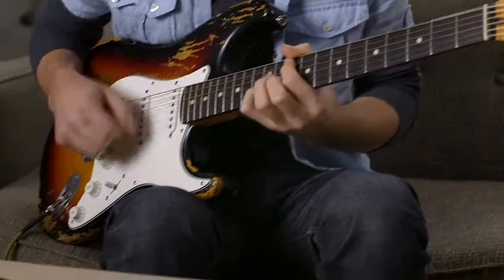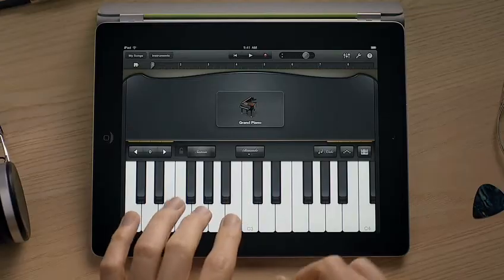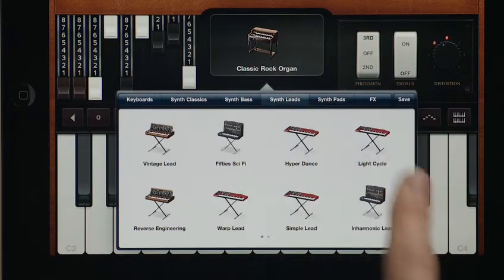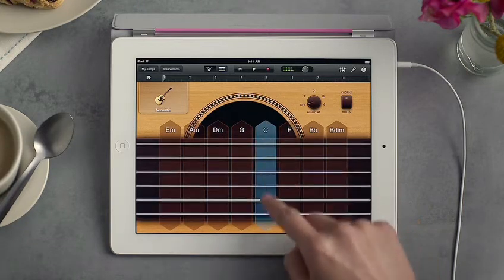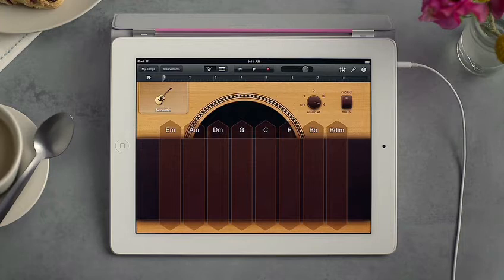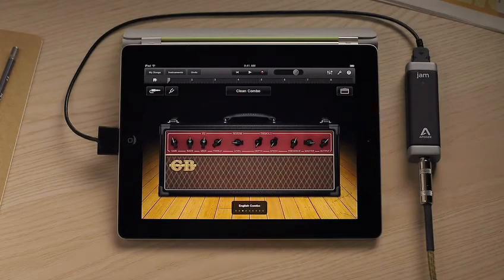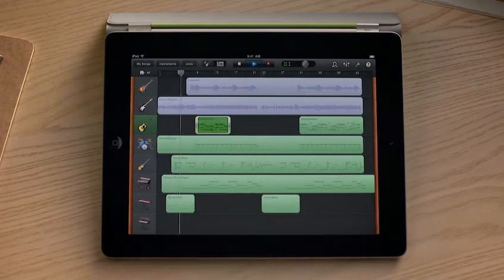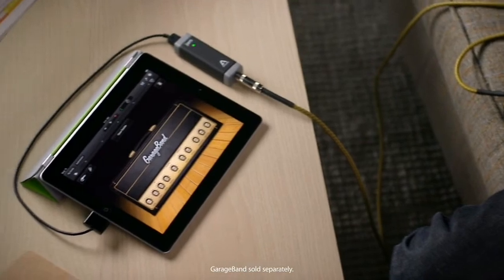apple ipad2 guided tour garageband